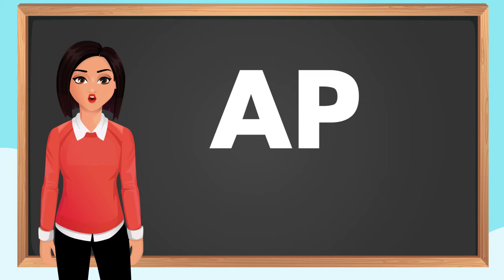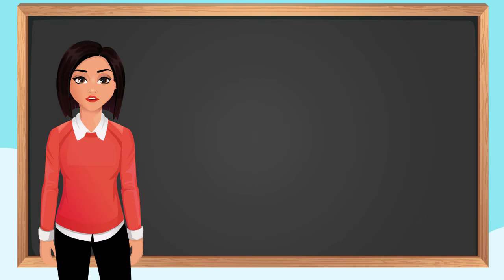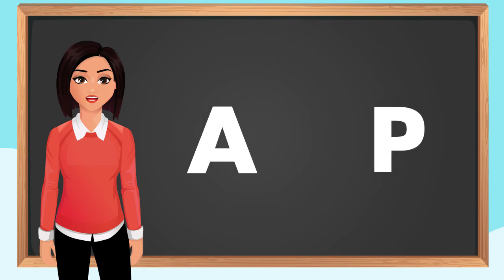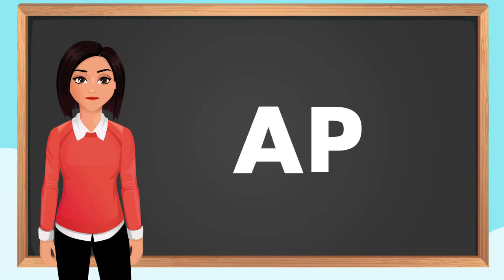Reading for Grade 1 - Word Family: AP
Join Miss Silva in these fun animated videos for beginner readers.
This series of lessons teach STEP BY STEP reading. These lessons can be used by teachers and parents to help their students/children learn to read English.